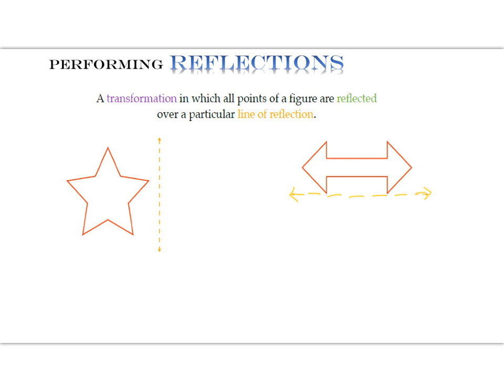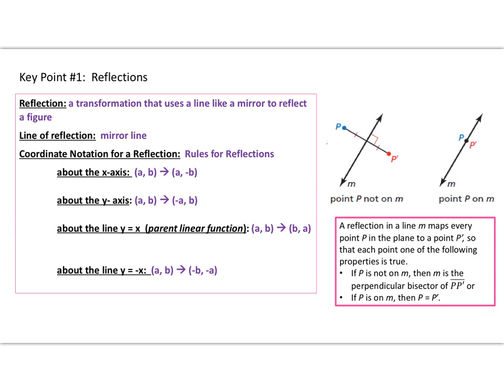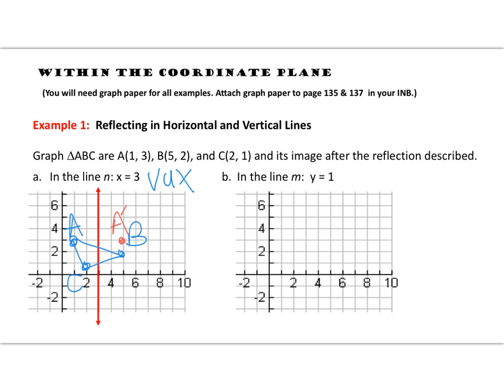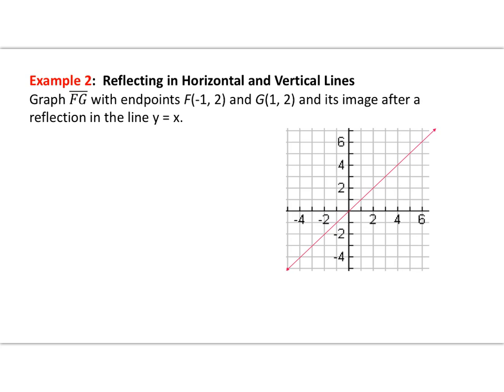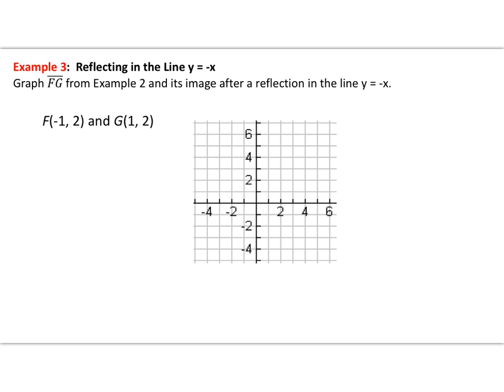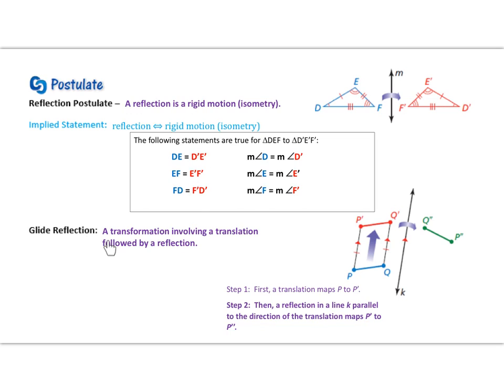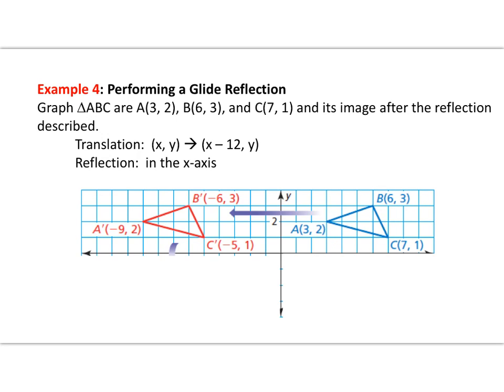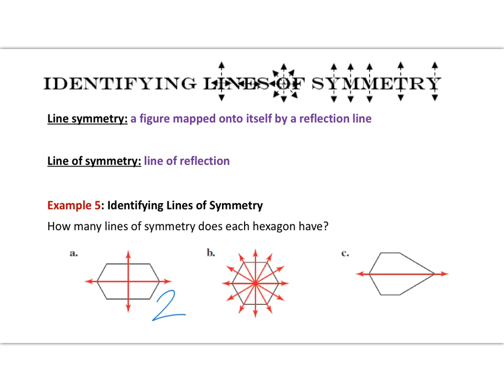N 4.2 Reflections